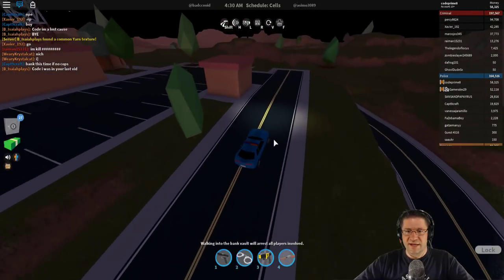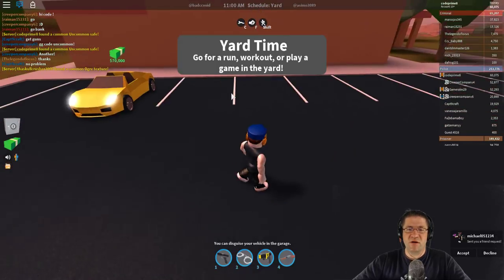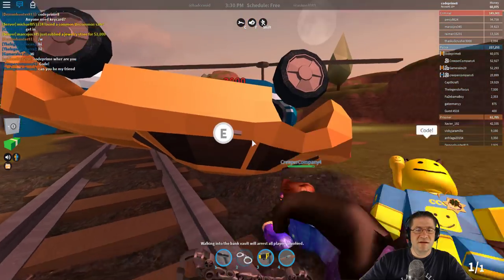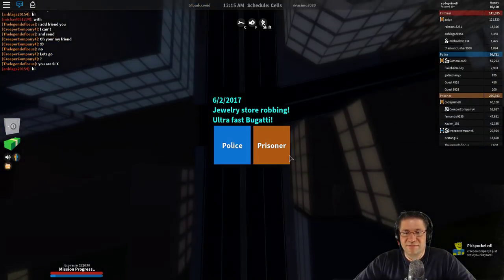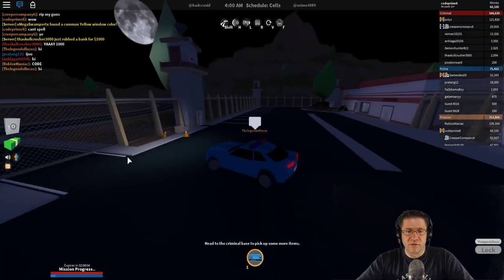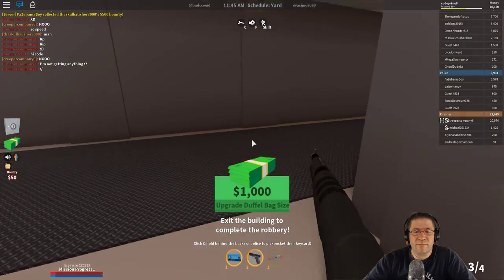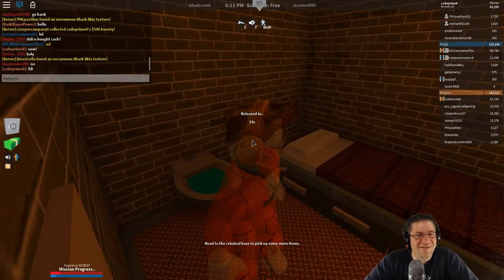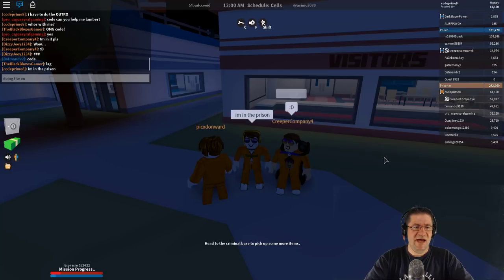Roblox - Jail Break - Cops and Robbers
What an amazing Double Roblox Day :D Jail Break has new updates, and did you know there were mission? WHAT!? I did even know. So I play as cops for 15 min and as Inmates for 15 min. I don't think its enough time seeing as everyone keeps switching to the side im on XD. Thats ok, I LOVE playing with the fans, and a BIG thank you to everyone that was in the server!!! :D Love you guys BUNCHES!